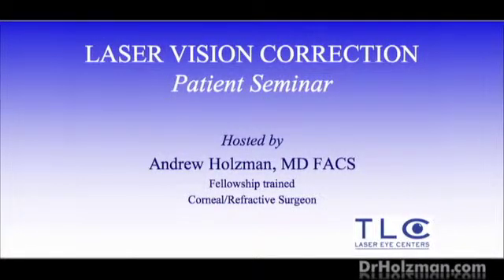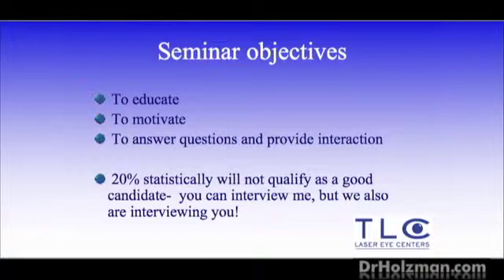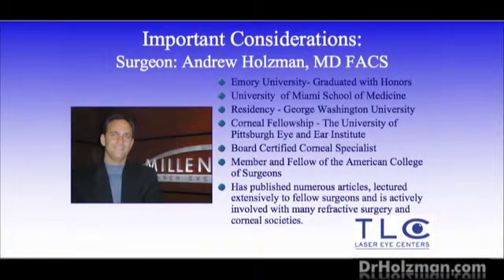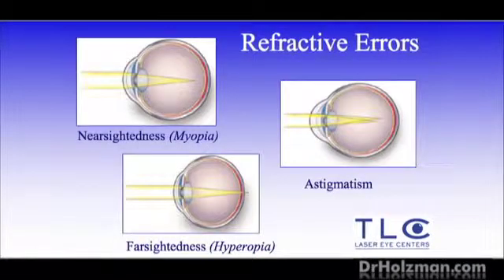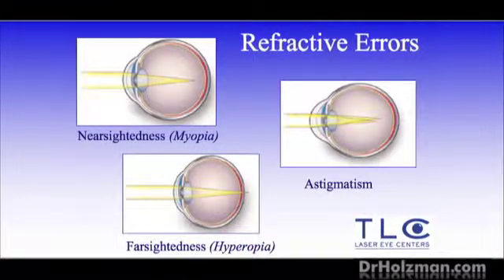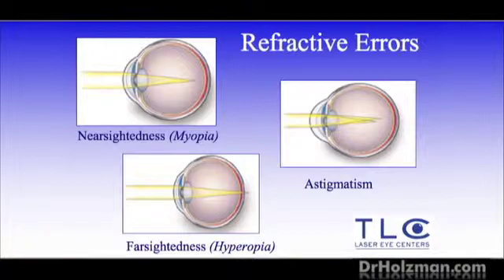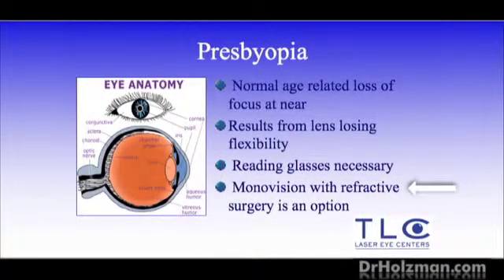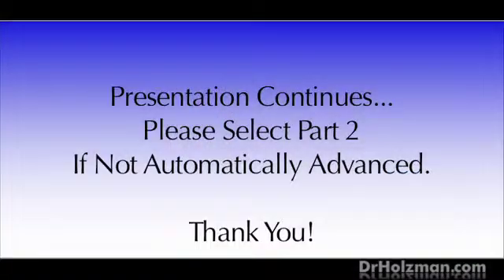LASIK Patient Education Seminar by Dr. Andrew Holzman Part 1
In the first section of Dr. Andrew Holzman's LASIK and laser vision correction patient education seminar, he gives an overview of what topics will be covered by the seminar. Learn about Dr. Holzman's credentials, how the eye works, how LASIK works, and more about the laser vision correction surgery that is available at his McLean, Virginia practice.

Dr. Andrew Holzman, a renowned LASIK surgeon and a leader in the field of laser eye surgery is the Medical Director of TLC Laser Eye Centers on Tysons Corner. His office offers LASIK laser vision correction for patients in Virginia, Maryland and Washington DC area. If youve considered laser vision correction surgery and are looking for a skilled doctor and a helpful staff, please

You may contact Dr. Andrew Holzman at:

TLC Laser Eye Centers - Tysons Corner
1750 Tysons Boulevard, Suite 120